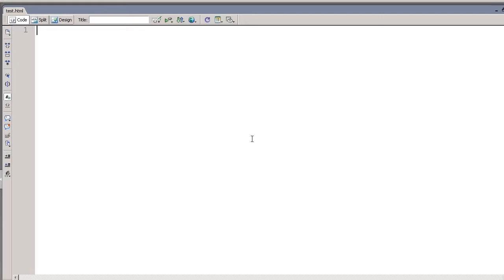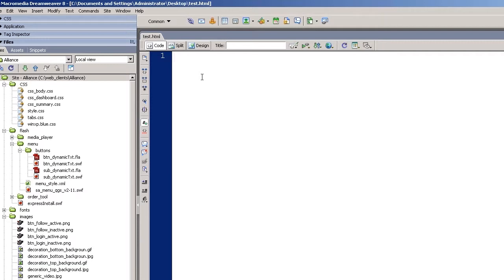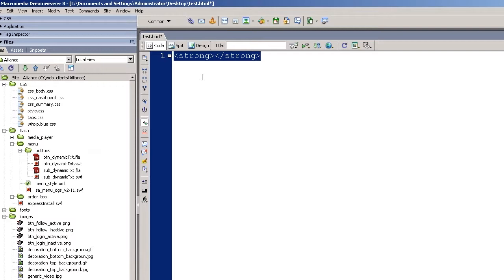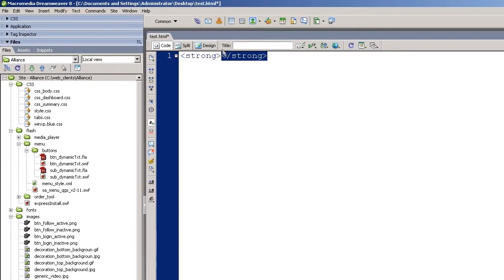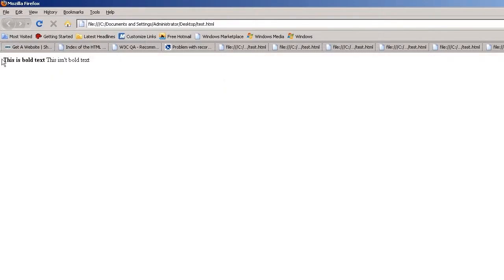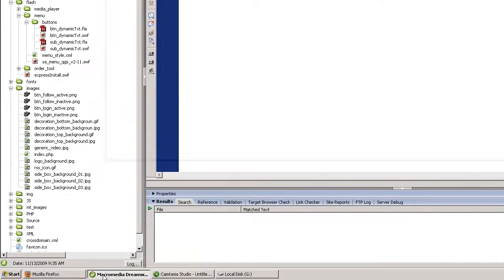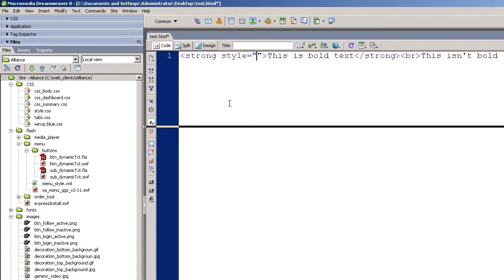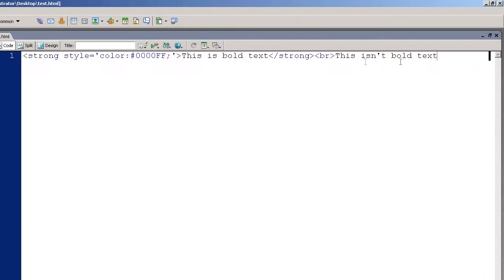HTML Basics: Tags, Attributes, and the HTML Document Structure Pt. 1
Video tutorial about the proper way to write HTML code and how to structure an HTML document. This tutorial is presented by Quired.com co-founder, Tim McLain.  This is the first of two videos.